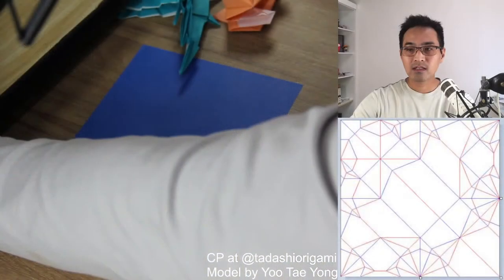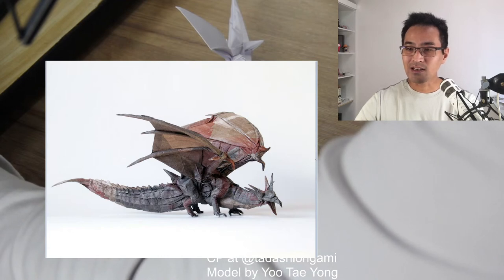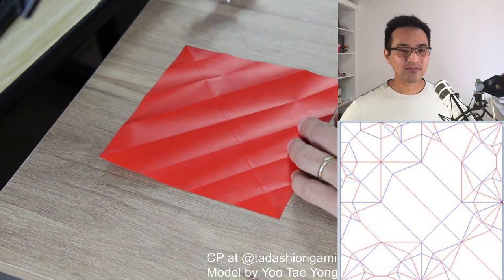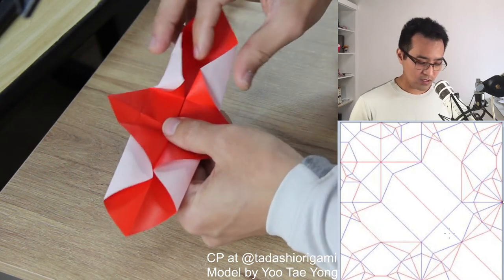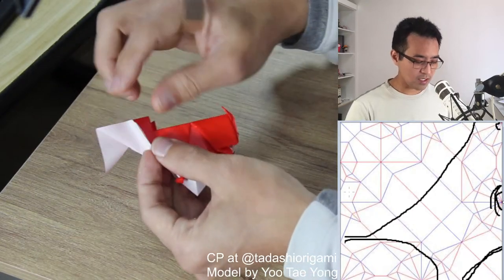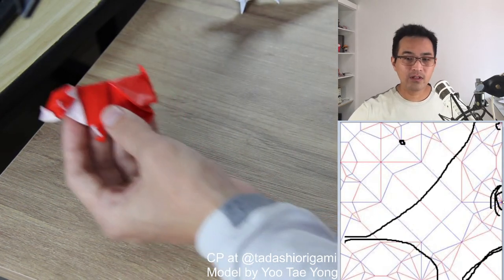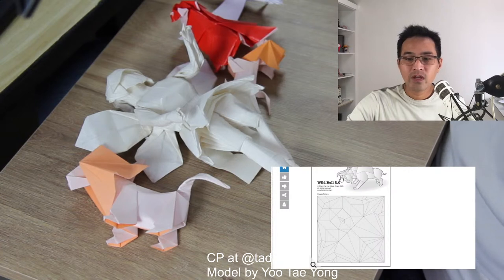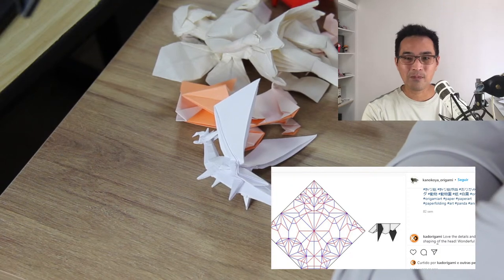Let's fold together #2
Let's try to fold a CP together!
This is an improvised video where I try to fold together with you guys, so be advised: I may fail =D
Anyway, we can chat and keep up the news for my channel!

00:00:00 Hello, I'm Tadashi Mori :)
00:03:30 Showing origami Pocket Dragon
00:06:08 Showing origami Lion by Rob Snyder
00:08:40 Showing origami Plumbus
00:28:35 Starting folding origami Pug by Yoo Tae Yong